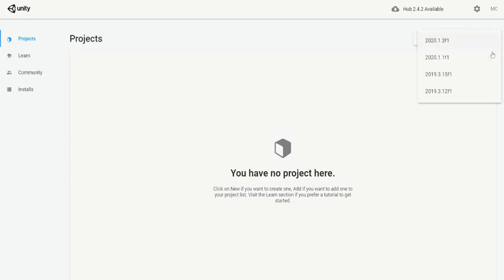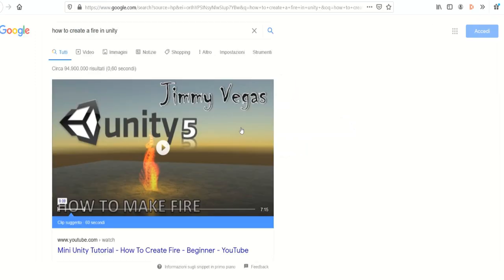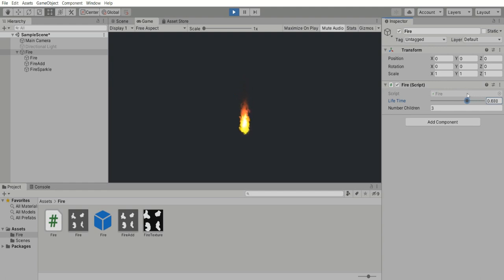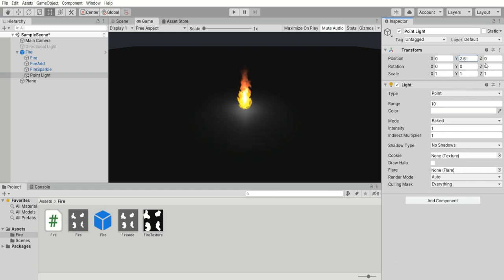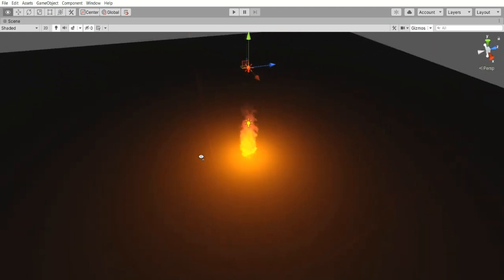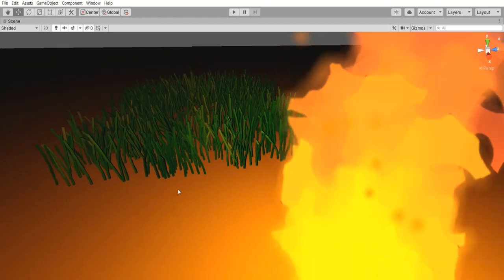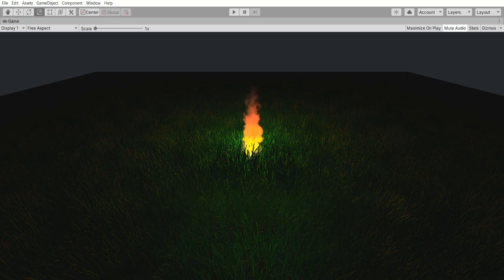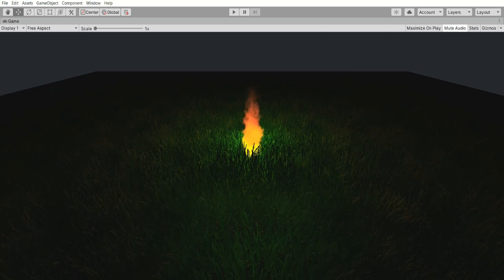THE FIRST FIRE | LIGHT THE DARK - UNITY DEVLOG 1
Welcome to the first episode of "Light the Dark" my first real big project on unity. You wake up near a bonfire and you don't know how you arrive there, what is hidden in the woods and why it's always night. To answer this and other questions, continue to follow me in this journey.

Chapter:
0:00 Intro
0:37 Let's start the program
0:45 Fire
2:00 Ground
2:23 Light
3:03 Grass
4:27 Wind